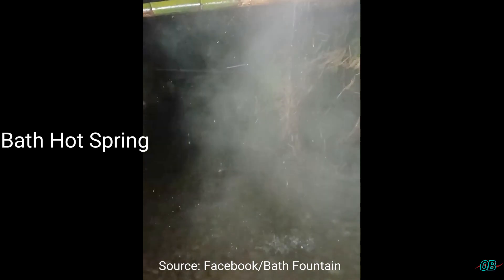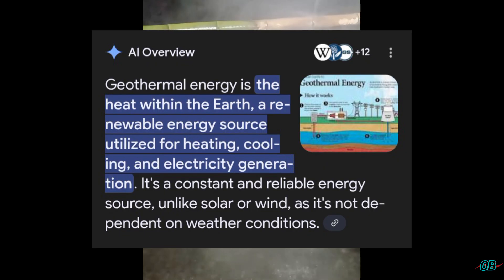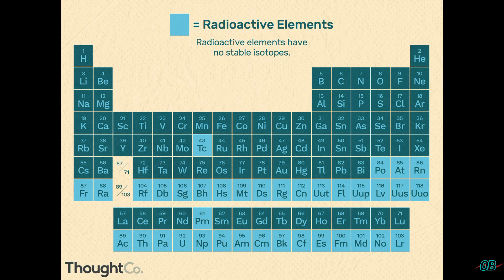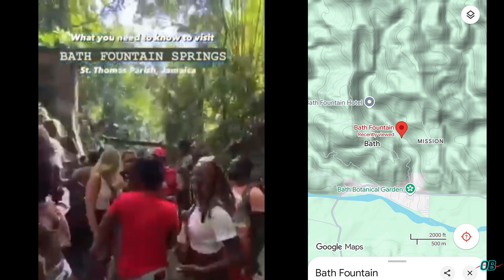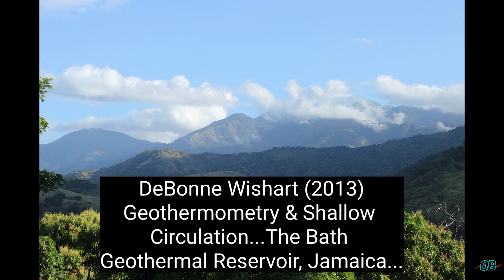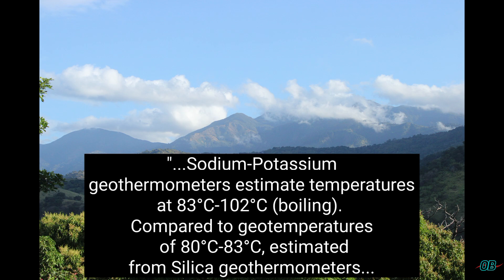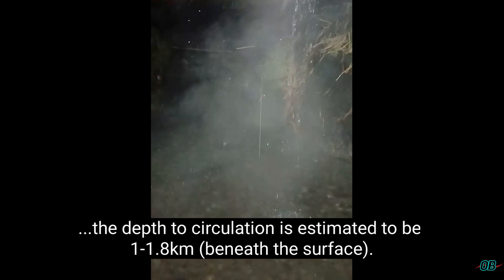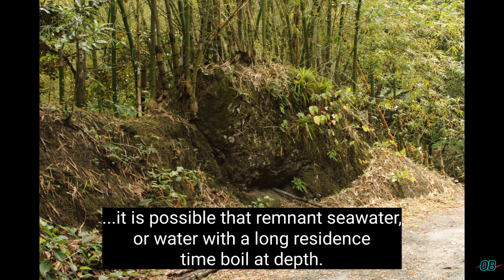Geothermal Energy in Jamaica | Active Volcanism Proof? Bath, St. Thomas Hot Springs, Reference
Jamaica has proof of Geothermal Energy. An example of this proof is manifested as Hot Springs in Bath, St. Thomas.

The body of  research on Jamaica's Geothermal sources/zones is almost non-existent. We did come across a journal article, with very insightful & interesting findings, specific for Bath, St. Thomas. We discuss this paper, and with reason, express the question that goes against the widely accepted position (amongst Geologists), of Jamaica's active volcanic setting.
💥Hike & Geo-Explore Adventures.